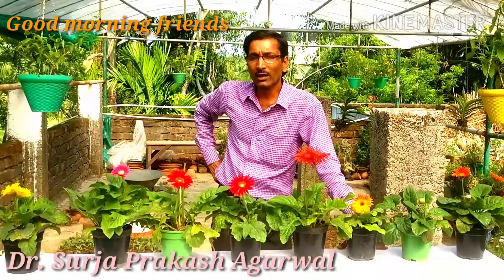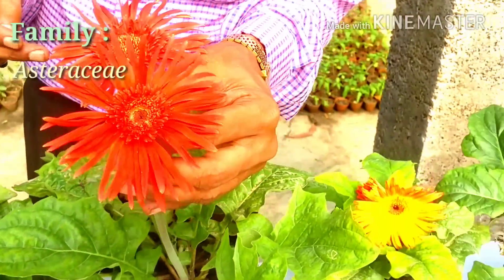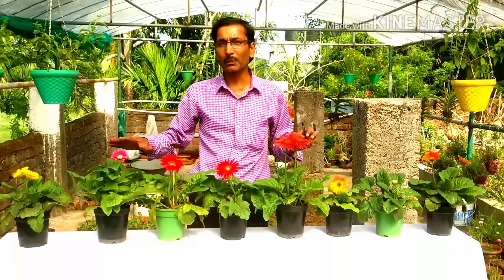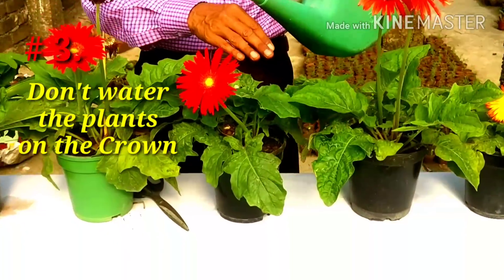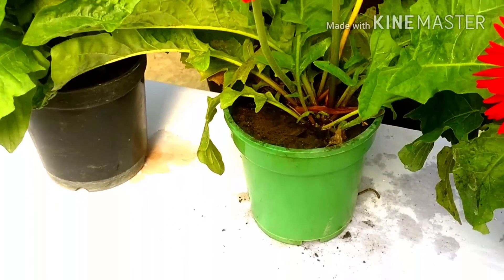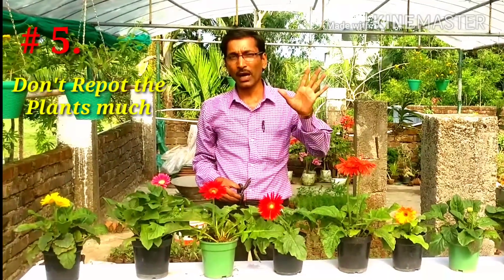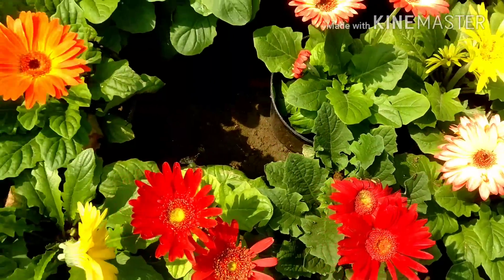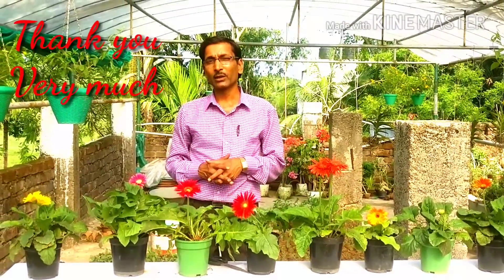HOW TO CARE GERBERA IN SUMMER MONTHS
Growing and caring tips for GERBERA Flowering plants are discussed here in details. All the important points are covered so that viewers can maintain GERBERA Plants in summer months and can get lots of flowers from it.
Important tips:
1.In summer months grow them undef shade. Keep them where temperature usually does not cross 25 degree centigrade.
 2. Please do not re-pot the plant. Grow the plant in the same pot where you have started. Gerbera can not withstand cut roots. Once the roots are cut there is a chance to die back.
3. Supply them 3 to 4 hours of morning sunlight or at best you can expose them to afternoon sunlight or one hour only, but never mid day scorching sunlight.
4. Water the plants only when upper half inch of potting soil is dried up. Do not make the soil soggy.
5. Never water the plants on crown or leaves. If you water on leaves or crown part there will be a huge fungal attack and plant may die.
6. Cut back all the damaged and dead foliage as well as all the spent up flower heads, so that the health of the plants are maintained properly.
7. If there is Aphid or mites attack use insecticidal soap spray. Do not use much of chemical pesticide.
THANKS

For buying every kind of gardening materials please visit Our Amazon Store :